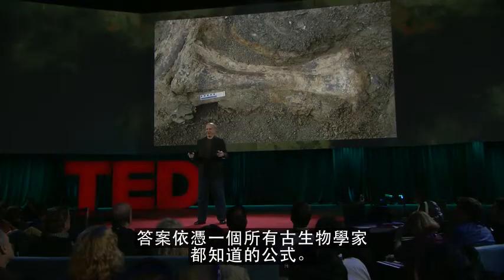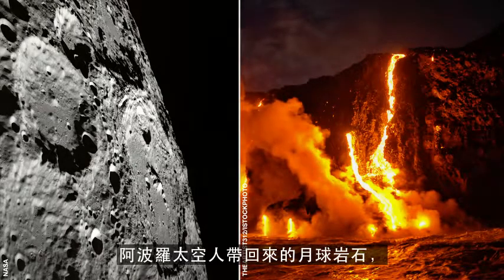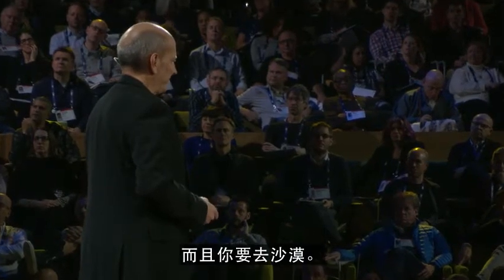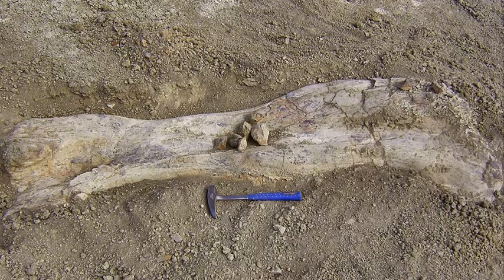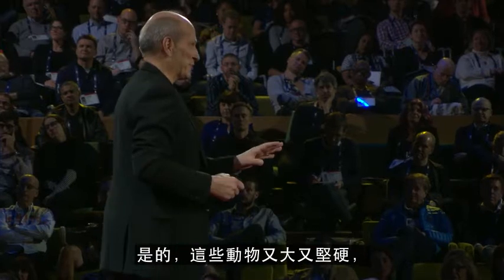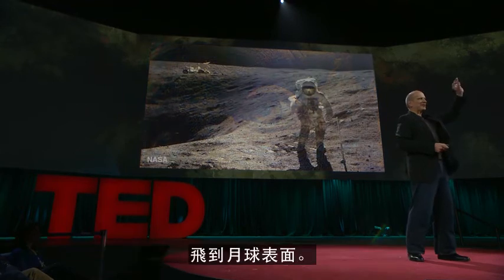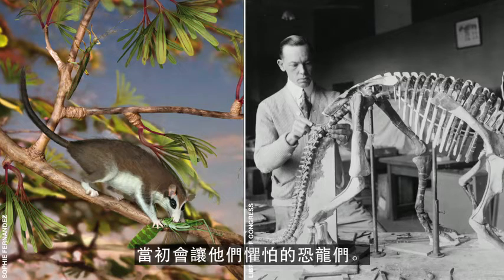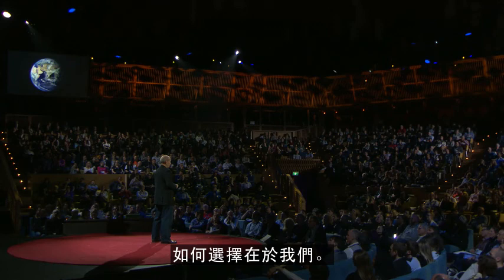恐龍的啟示：為什麼了解恐龍，可以改變我們的未來？（TED影片）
三度登上Discover雜誌年度科學故事
超人氣TED演講影片點閱破2,000,000次
發現無畏龍化石的古生物學家親筆分享他的探險與領悟

恐龍在第五次生物大滅絕中滅亡，牠們死於天災而非自己的過錯。6600萬年前，一顆小行星撞地球引發全球氣候異常，也害死了稱霸地球上億年的恐龍。牠們無法預見那場引發災難的氣候變遷，也沒得選。但我們可以選擇。

恐龍的衰亡向我們警示，目前人類正大規模引發生態災難，絕對可稱作第六次大滅絕。我們正在使地球暖化、冰河融化、海面上升；目前物種滅絕的速度，是自然滅絕速度的1000倍。這次，我們就是那顆小行星！

古生物學與化石紀錄幫助我們了解現代世界的環境災難跟過去有何不同，以及人類在其中的角色。不同於恐龍，我們能看到這場即將來臨的災難，而且還來得及做出改變。如何選擇在於我們自己。

關於本書│
《恐龍的啟示：為什麼了解恐龍，可以改變我們的未來？》
◎用一本書告訴你恐龍全史與人類可能的未來
◎保育人士珍古德：「一本與眾不同的恐龍書籍，將令你眼界大開。」
◎流言終結者節目製作人薩維奇：「這本書讓我變得更聰明。」

TED Books系列
TED Books是介紹重要觀念的輕快閱讀系列，由TED團隊策劃製作，找專精領域又善於說故事的講者與作者，規劃出涵蓋多元領域的一系列TED Books。每本書的篇幅短到可以一口氣讀完，但是也長到足以深度解說一個主題。在TED.com上，每一本書都有搭配的相關TED Talk演講，接續演講未盡之處。十八分鐘的演講或播下種子、或激發想像，許多演講都開啟了想要知道得更深、想學得更多的渴望，需要更完整的故事。TED Books輕快閱讀系列正滿足了這個需求。